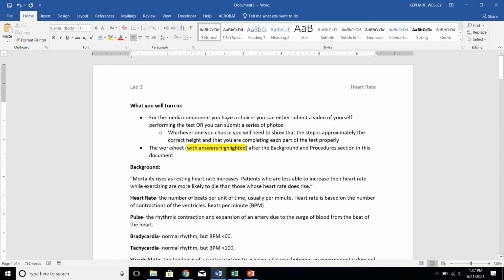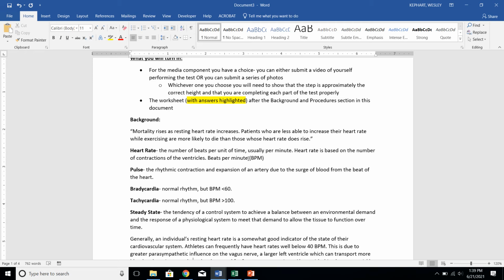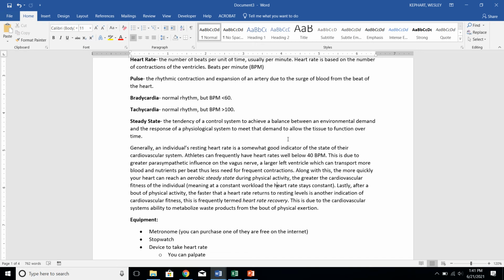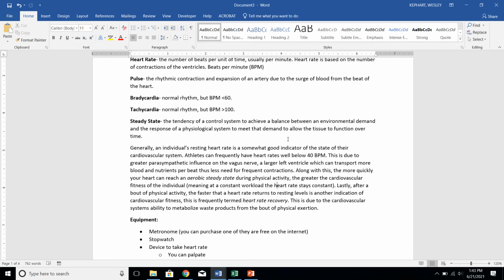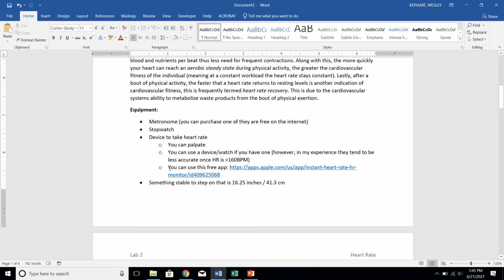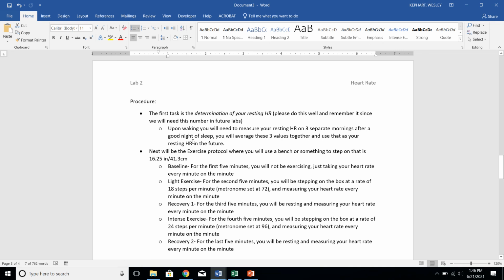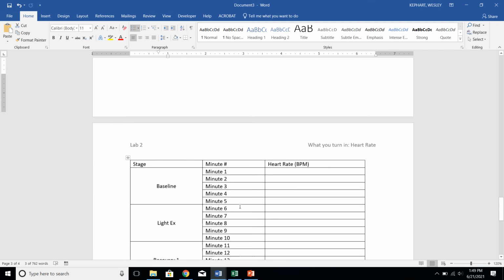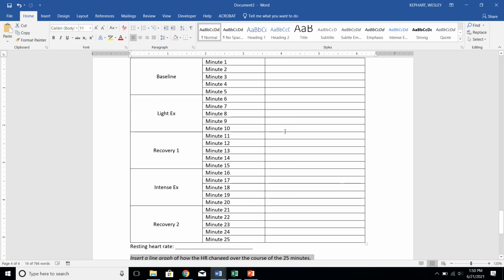Online lab 2 Heart Rate